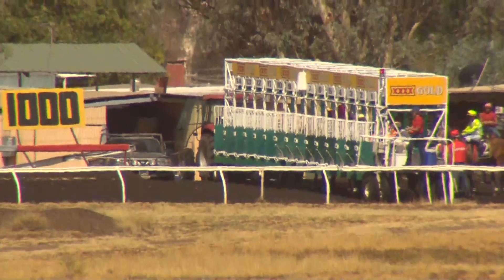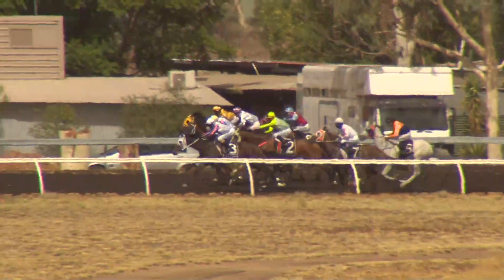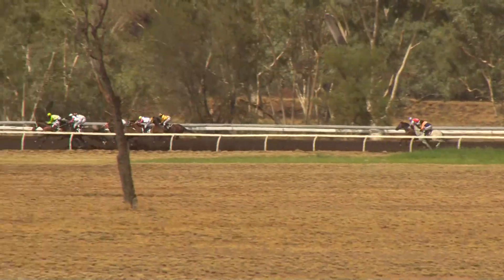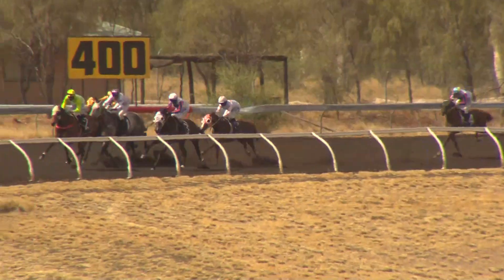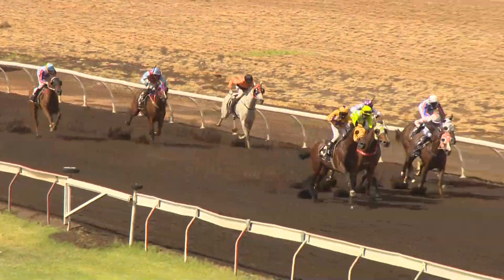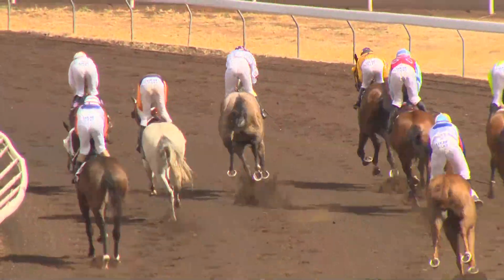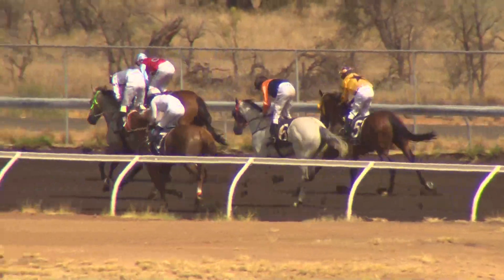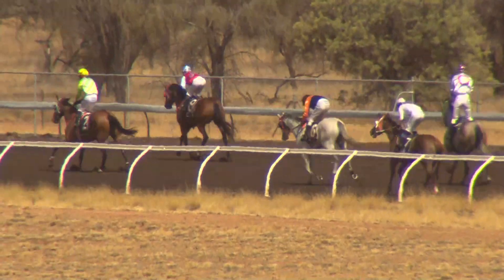20190119 ALICE SPRINGS R4 C1